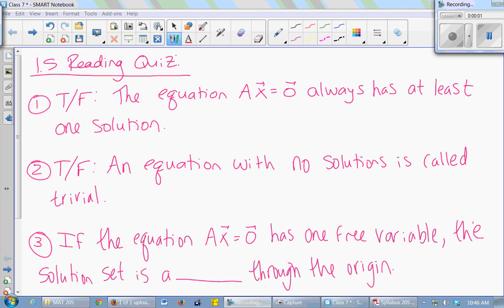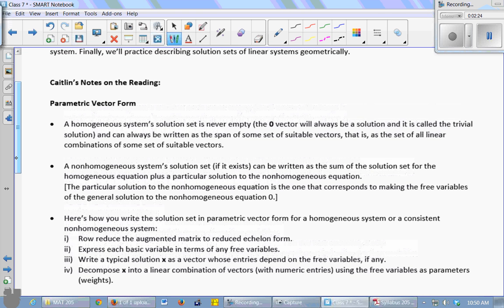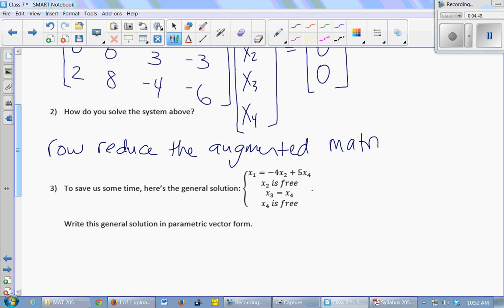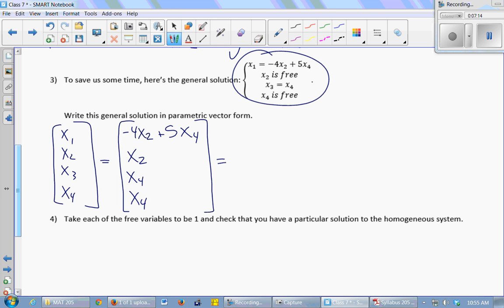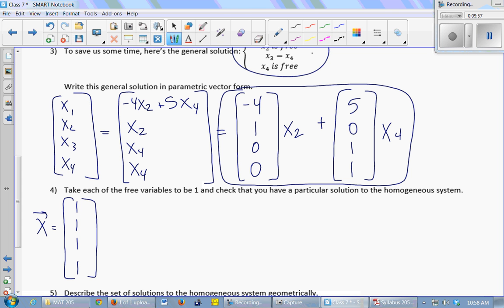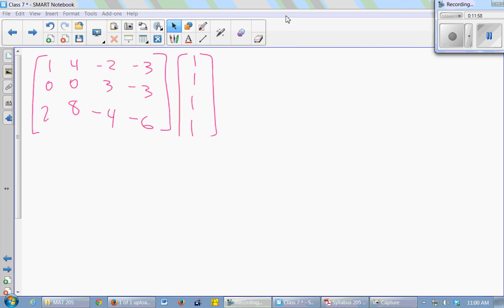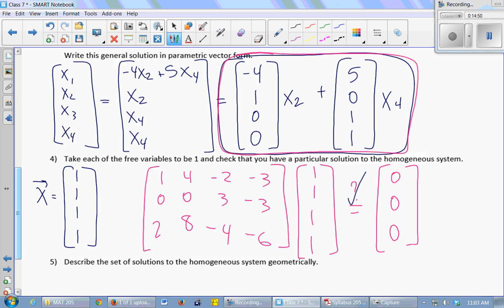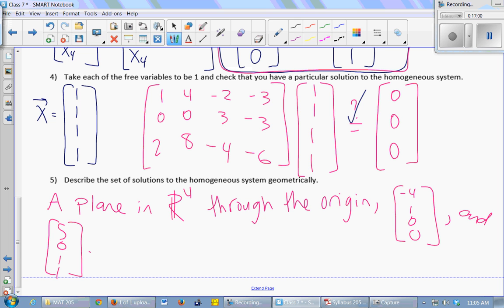MAT 205 class 7 Fall 14